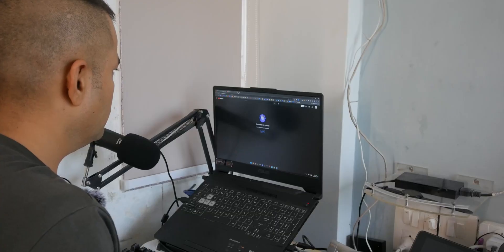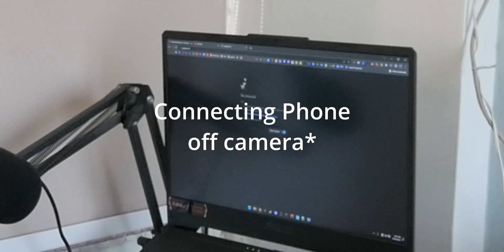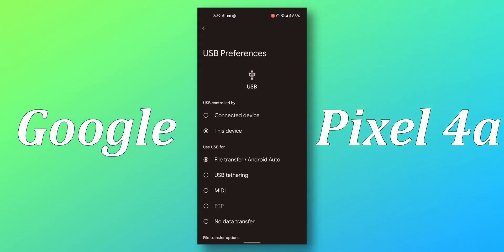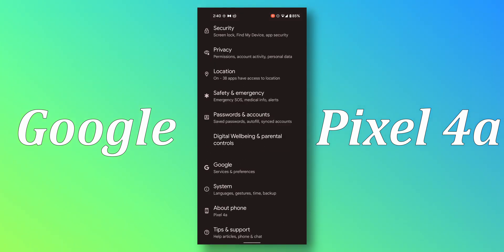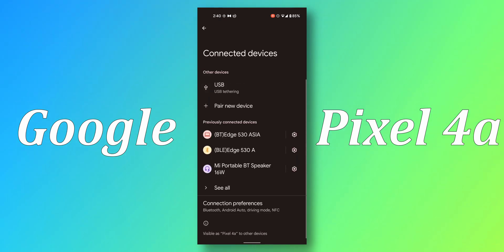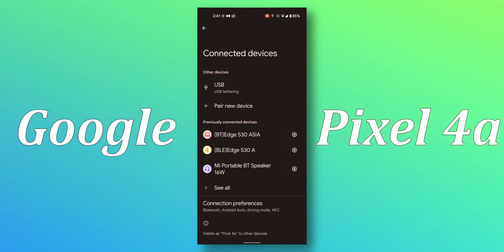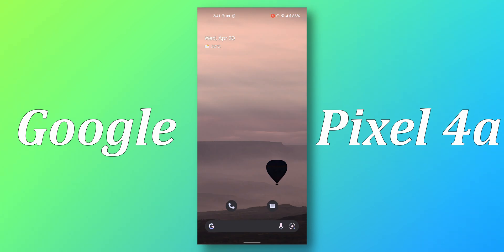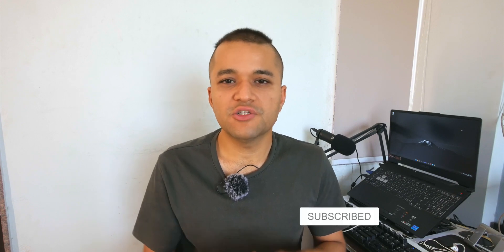The Easy Way to Turn On USB Tethering Automatically on Android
00:00 - Intro
00:05 - The Problem
00:30 - The solution
01:52 - Bonus content
02:06 - Subscribe and Smash Like!